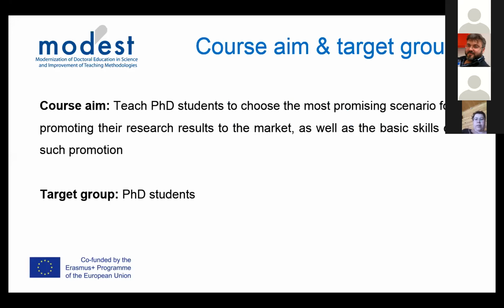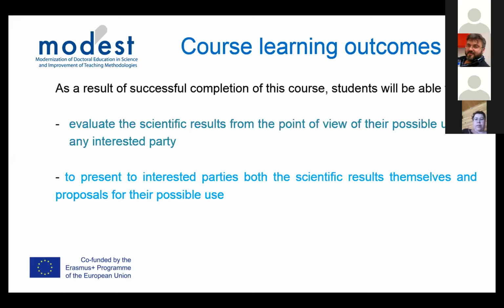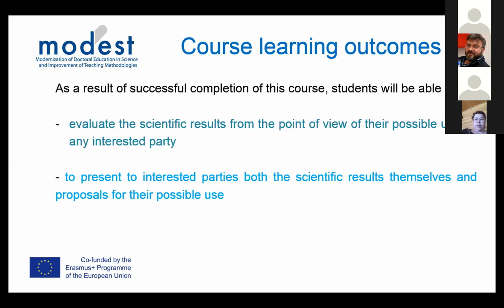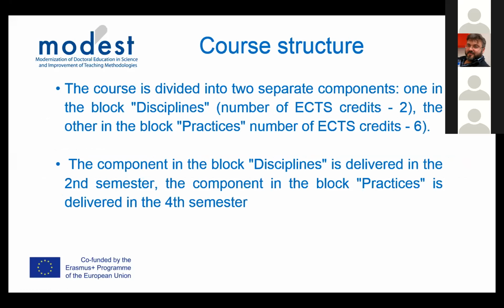Commercialization of research, managerial skills etc.: Module syllabus - Andrey Materukhin